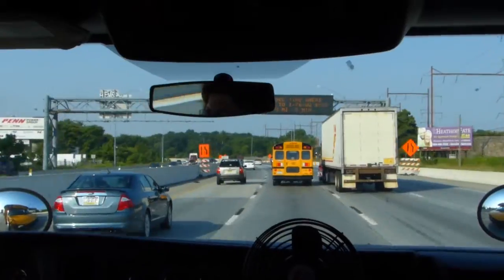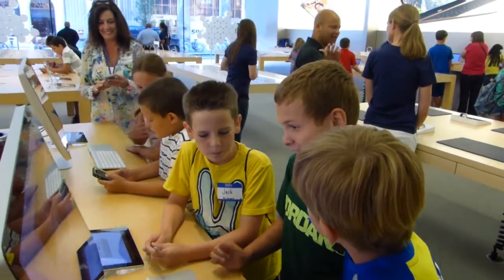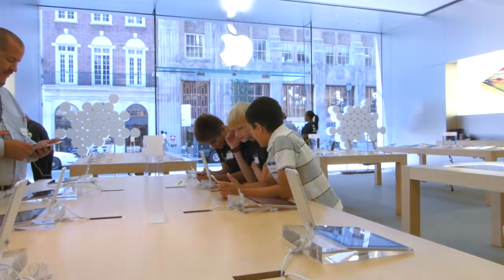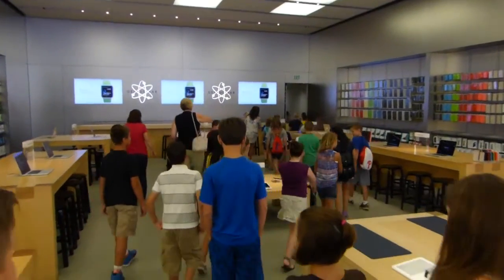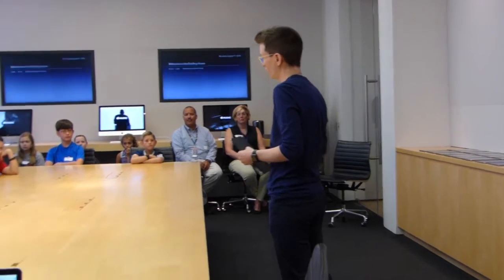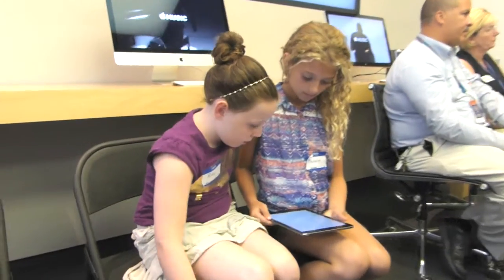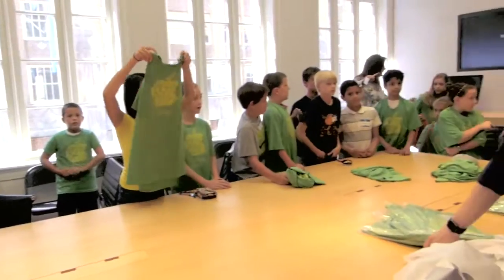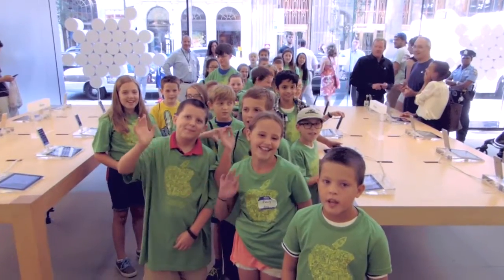1:1 iPad Technology Program iTeam visits the Apple store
Fifth and sixth grade students who will be 'technology ambassadors' for their peers and teachers when iPads are distributed in the fall visited the Apple store on Walnut Street in Center City Philadelphia August 17, 2015.